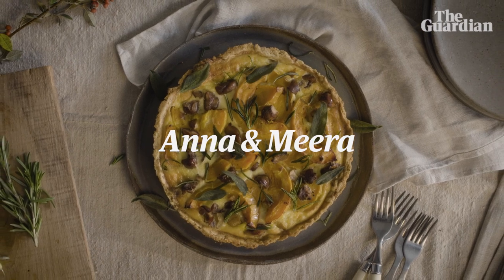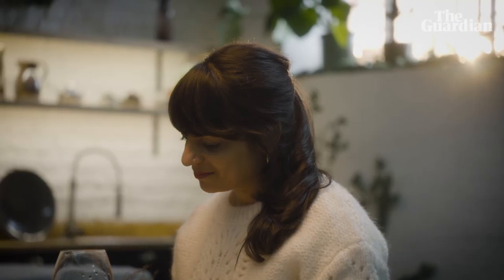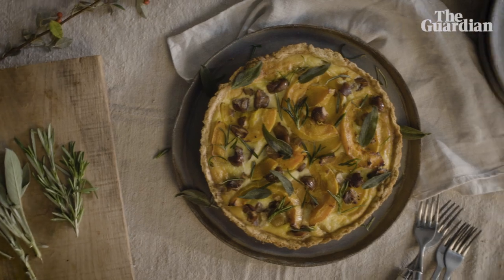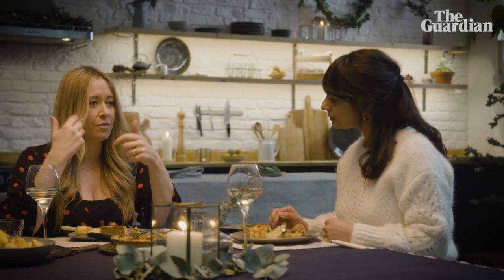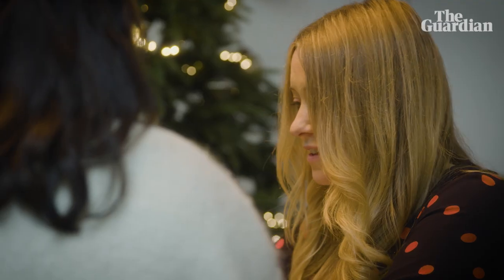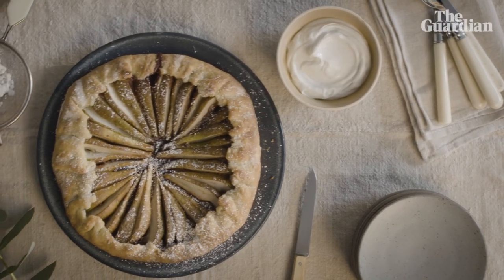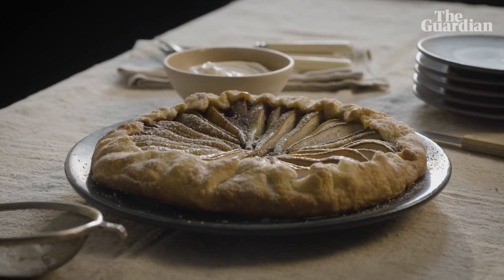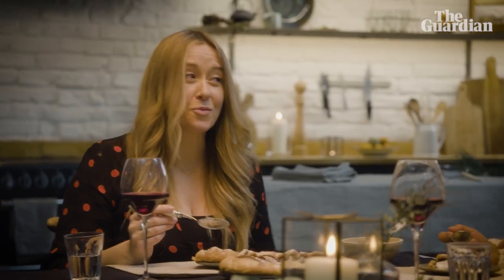Anna Jones and Meera Sodha’s vegetarian Christmas dinner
The Guardian Feast cooks, Anna Jones and Meera Sodha, share inspiring recipes for two delicious dishes that will make stunning festive centrepieces on any table - a vegetarian squash and chestnut tart with walnut pastry. 'Amazing,' says Meera. She serves a vegan pear, chocolate and almond galette. 'It's a winner,' declares Anna. Read her recipe and see more Christmas recipes from Guardian Feast